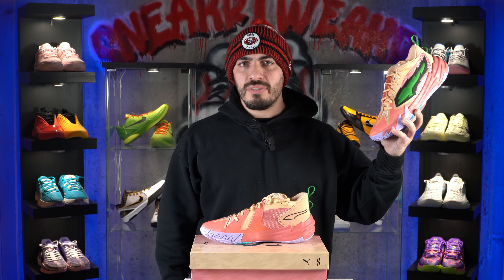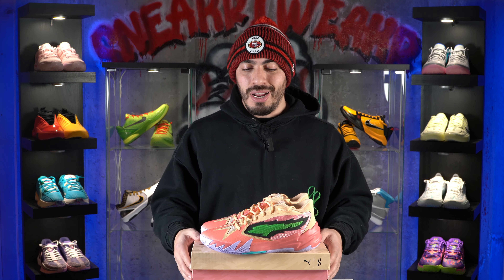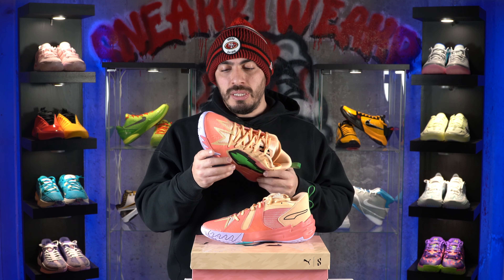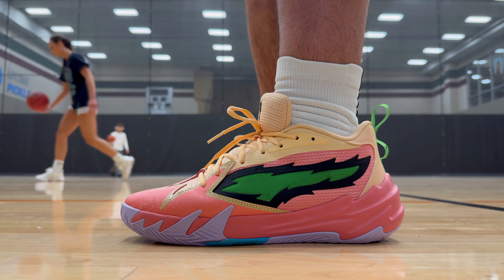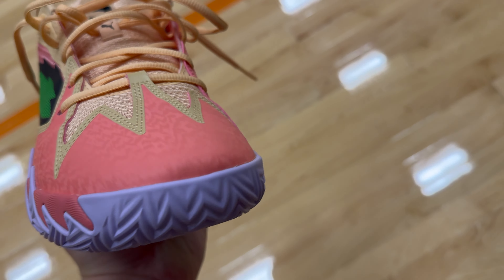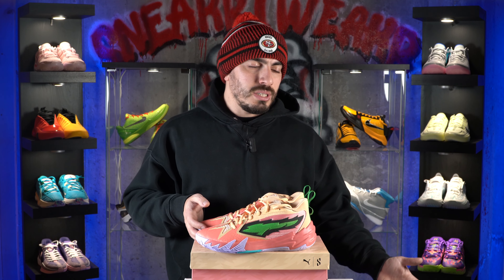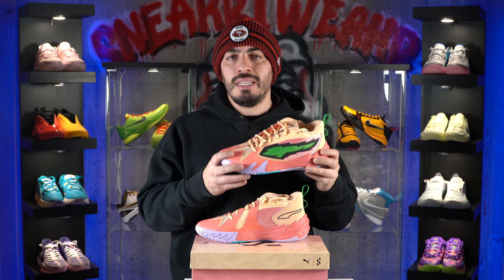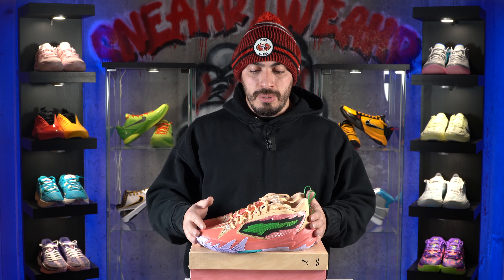Budget Banger?! PUMA Scoot Zeros First Impressions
Hey hoopers!

Check out our first impressions review on a potential budget banger of a basketball shoe, the PUMA Scoot Zeros!

Have you played in the Scoot Zeros already? If so, let us know your experience in the comments section below!